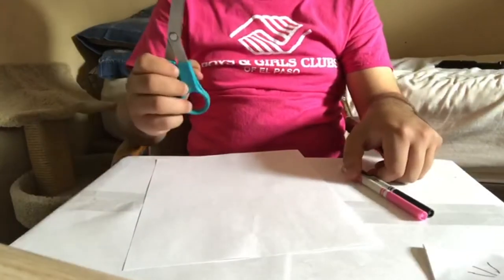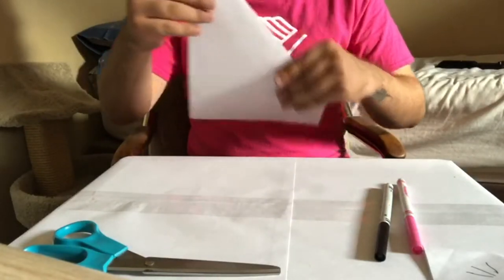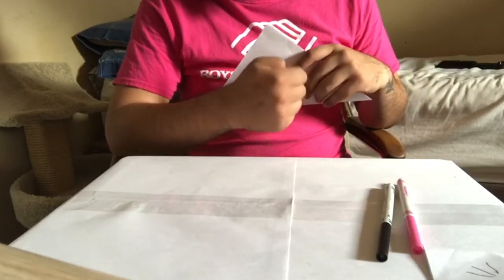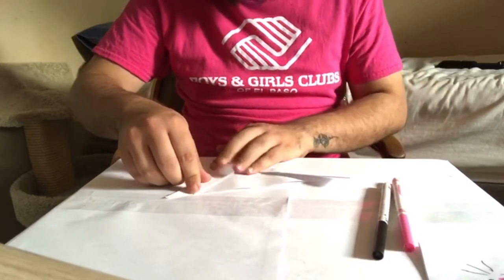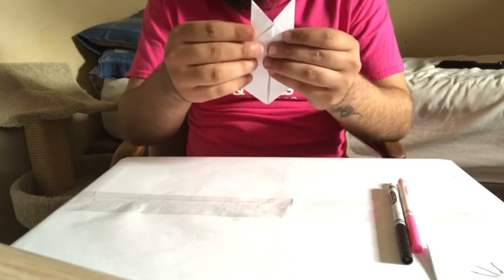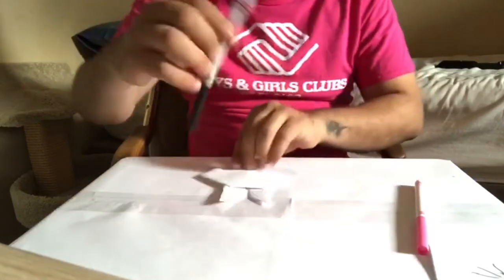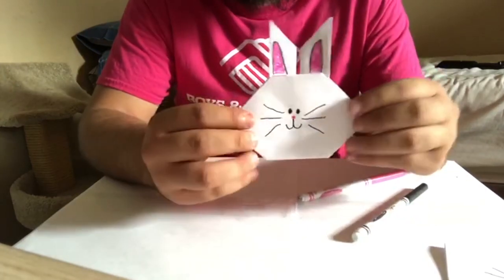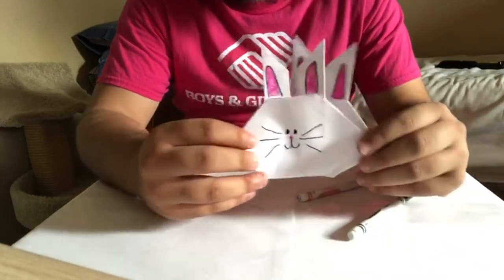Origami bunny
Join our youth development specialist Gilbert from Club Lee as he shows you how to make your own origami bunny.